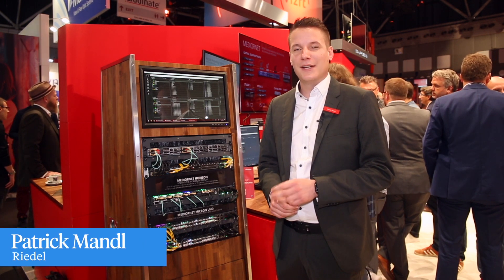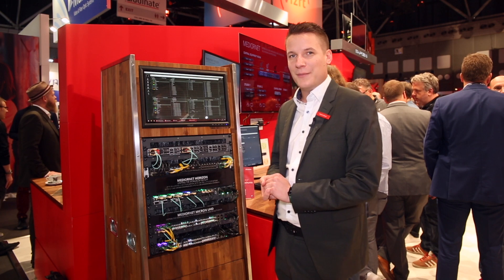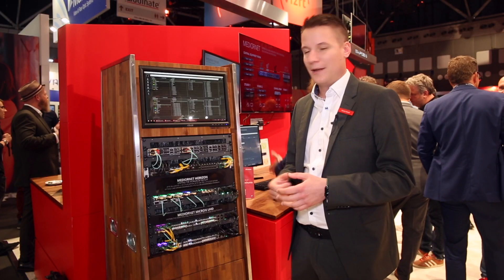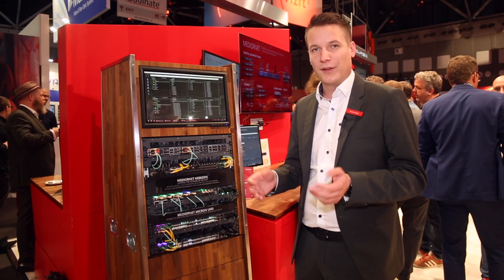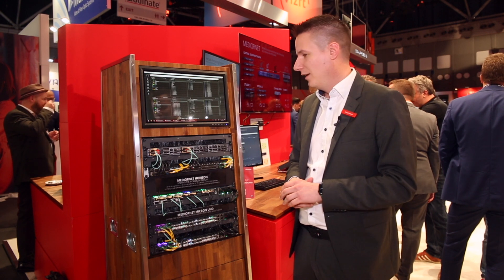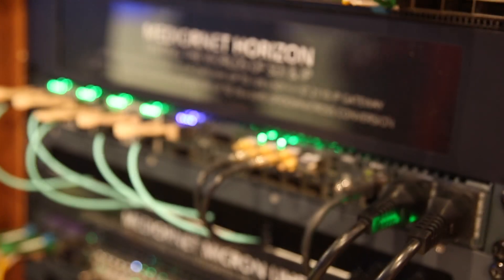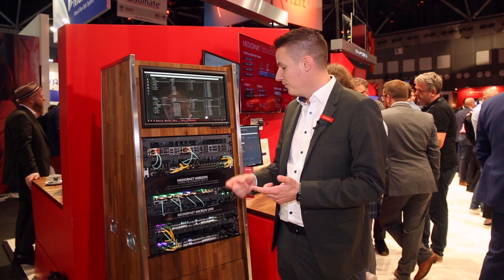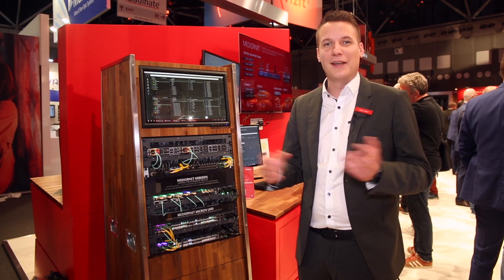Riedel updates Mediornet range with Horizon launch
Riedel's Patrick Mandl explains the new updates to the company's Mediornet range, launching the Horizon hybrid processing platform.